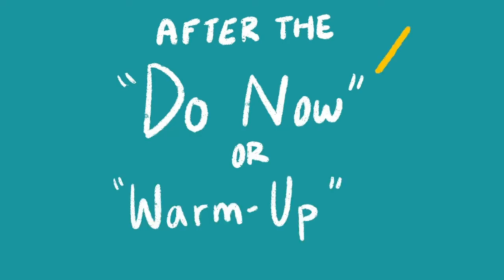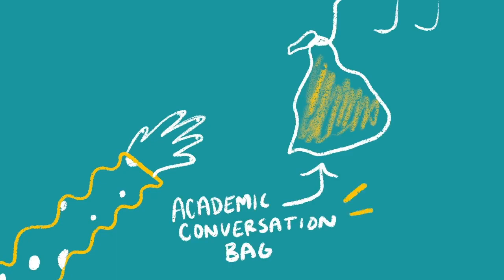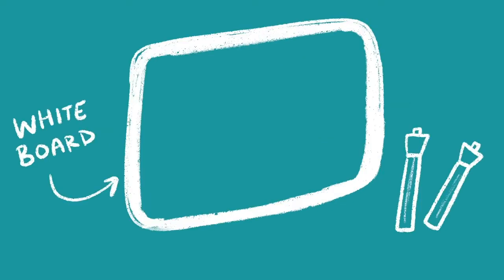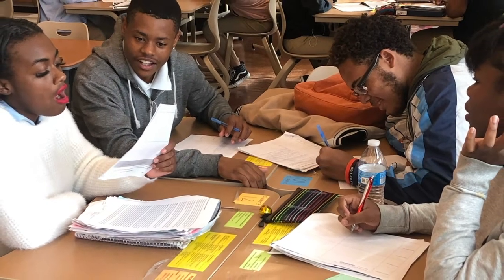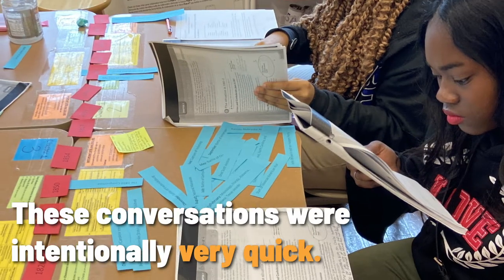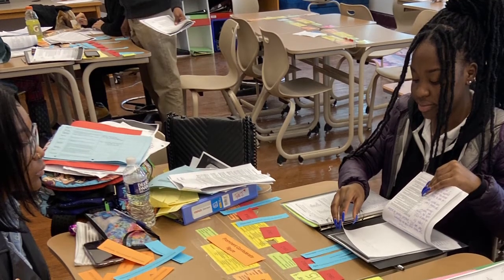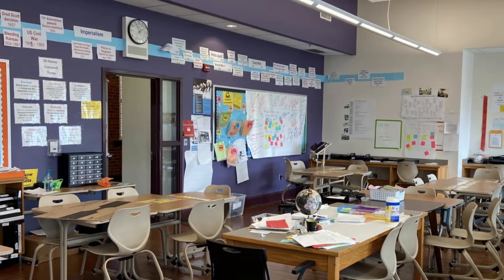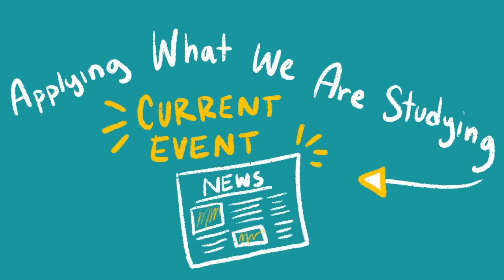Teacher Tips | Student Discussion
We know that directed, purposeful student discussion has multiple benefits on student learning and social-emotional growth. There were various ways I incorporated discussion in my modern classroom. Learn more from Kate Gaskill, Head of Teaching & Learning at Modern Classrooms Project.